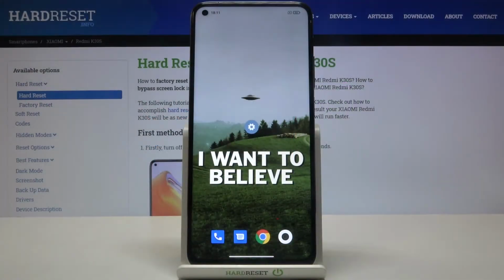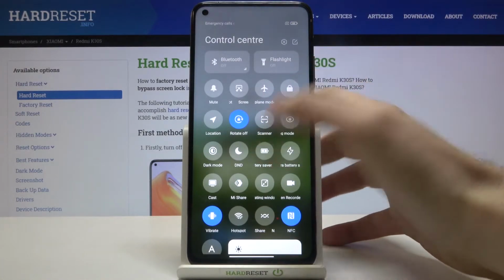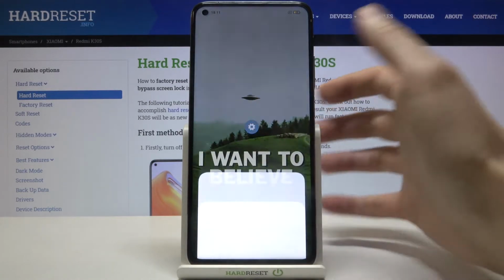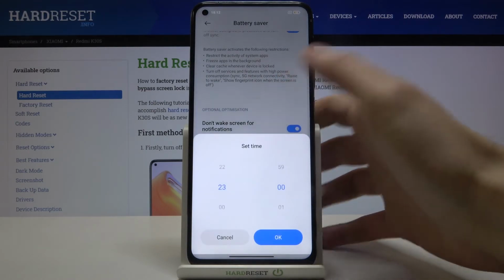How to Activate Power Saving Mode on XIAOMI Redmi K30S – Low Power Solution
Learn more info about XIAOMI Redmi K30S:
If you want to avoid discharging your XIAOMI Redmi K30S device completely, check out this tutorial. Our specialist will show you how to enable Power Saving Mode on your XIAOMI Redmi K30S. Follow our instructions to go to Battery Settings to activate this mode. Enable the automatic activation of this mode if the battery level drops below 15%.